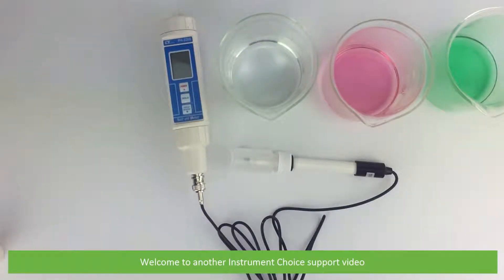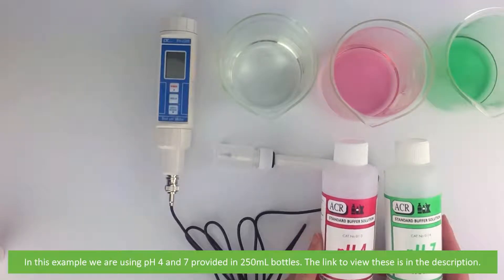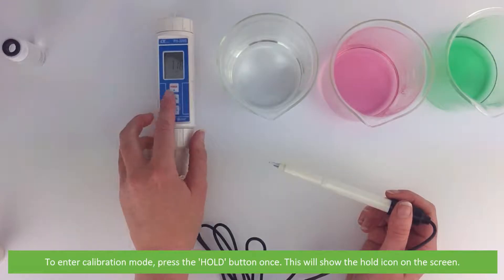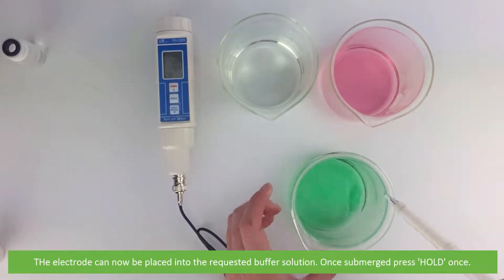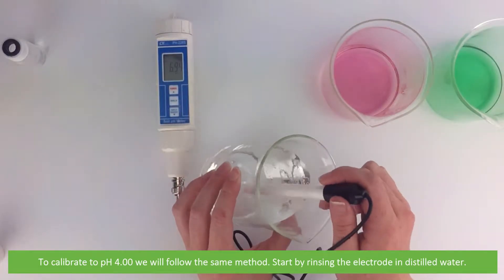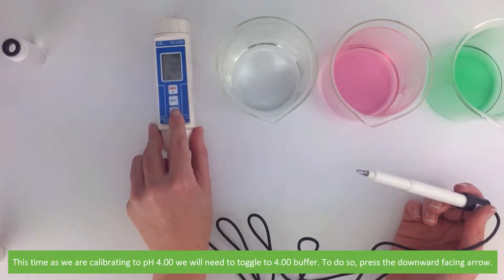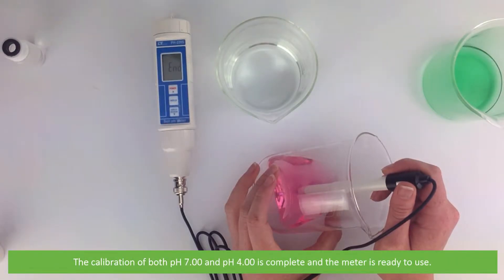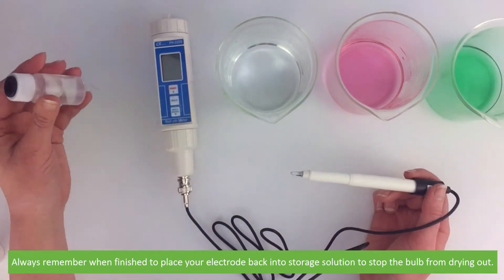How To Calibrate the pH220S Soil pH Meter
In this video, the Instrument Choice Scientists will show you how to calibrate and set up the pH220S